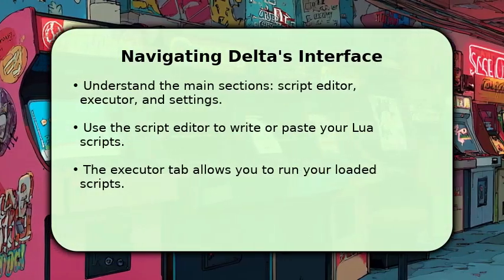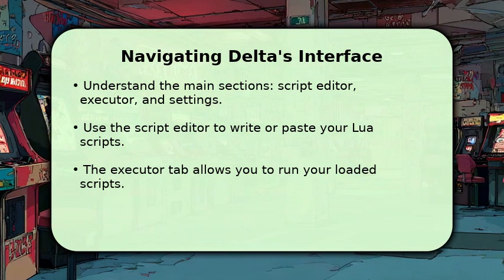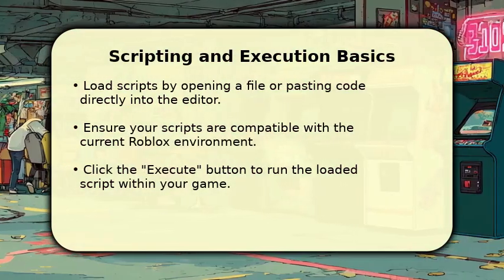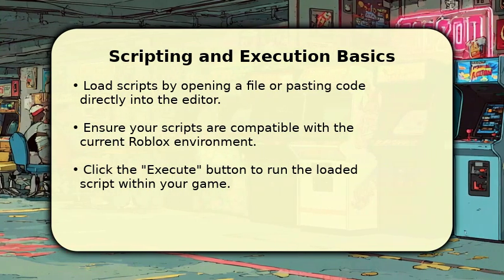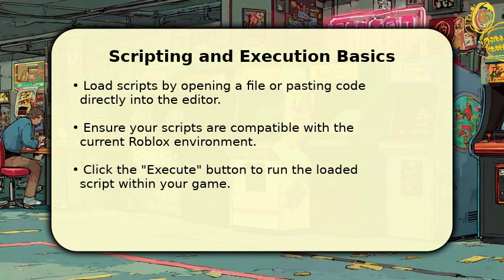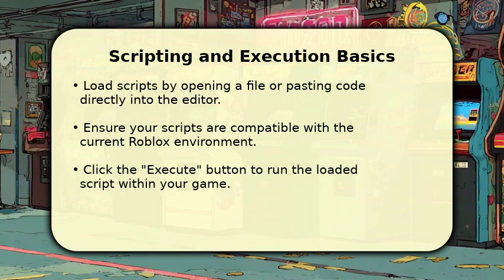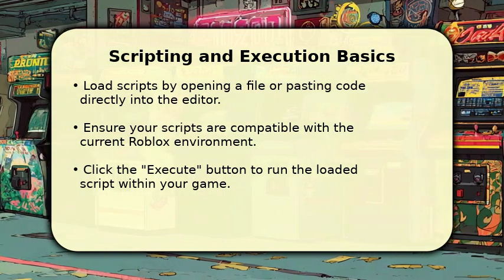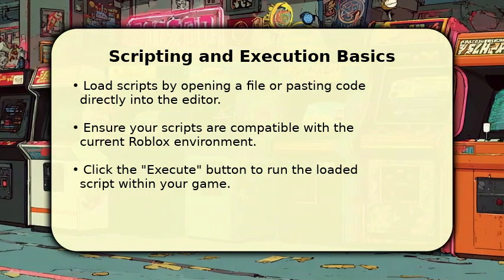How to Use Roblox Delta 2025 (Only Way)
▸ :^) Unlock the full potential of your Roblox experience with this comprehensive guide on how to use Roblox Delta. This video is your ultimate resource for mastering Delta, providing step-by-step instructions to ensure you can confidently navigate its features. Learn everything from initial setup to executing scripts and enhancing your gameplay. We cover the essential functions and provide practical tips for safe and effective usage of this powerful Roblox executor. Discover how to effortlessly apply game modifications and understand the best practices for using Delta on Roblox. Whether you're a beginner or looking to refine your skills, this tutorial will help you get the most out of your Roblox Delta experience, making you a pro in no time. Get ready to elevate your gaming with the only method you'll ever need.